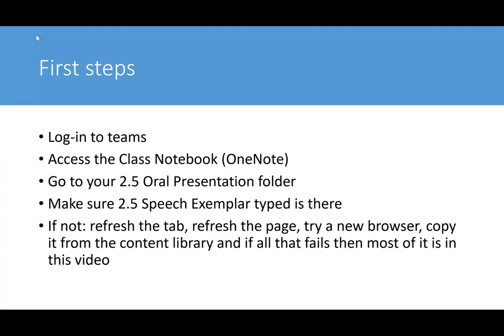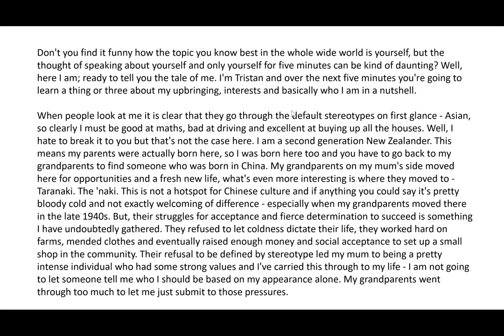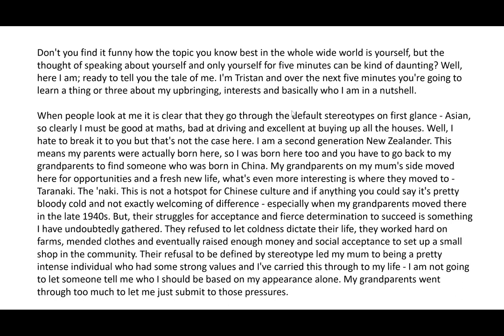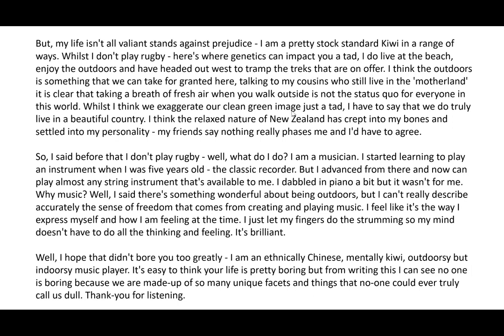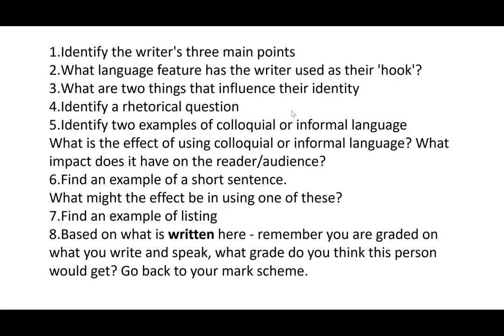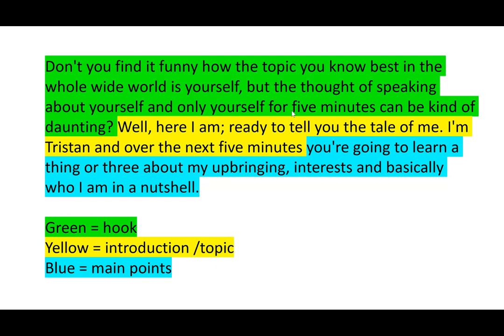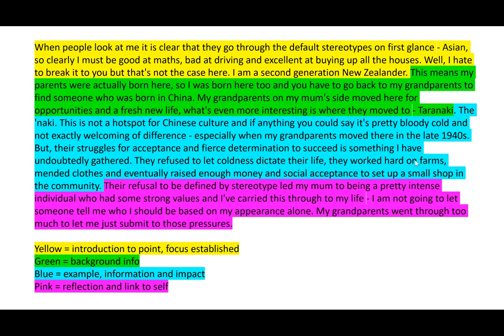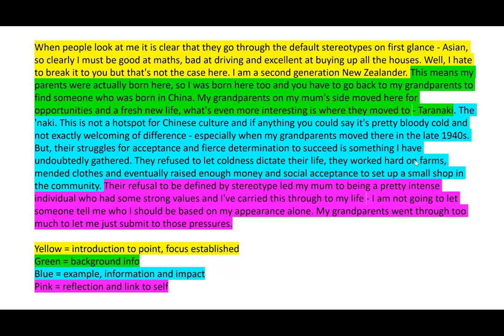12ENF 26/3 Speech Work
Exemplar and development work